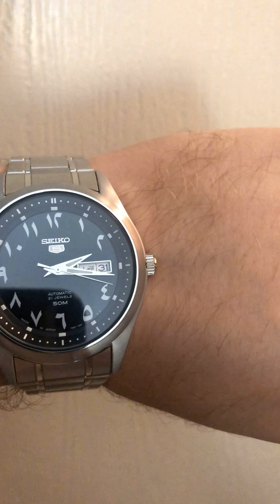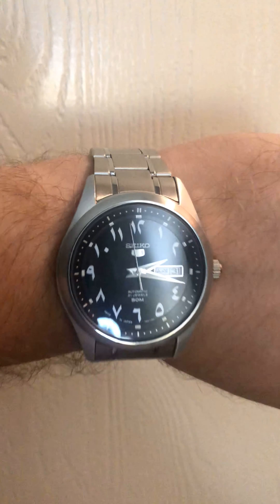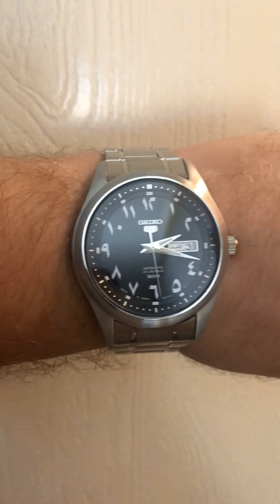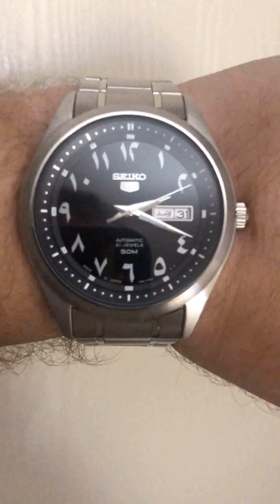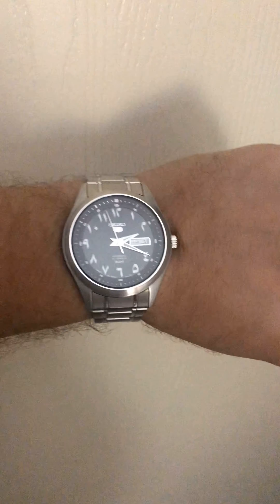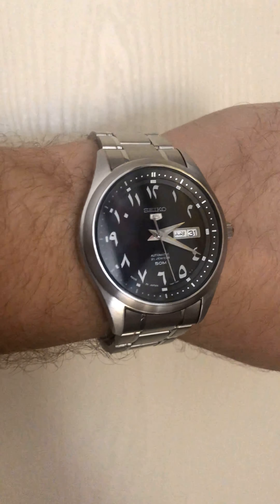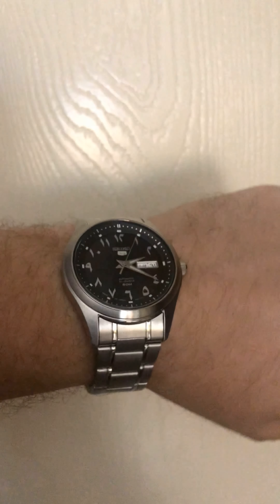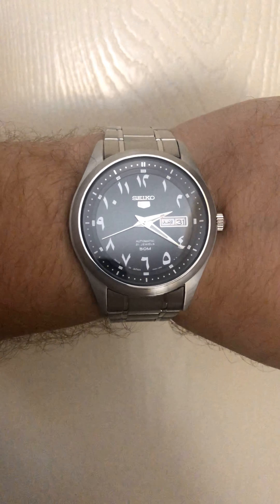Update for Seiko 5 SNKP21J1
Short update video for Mohammed and anyone else who wanted to see an update video on this lovely Seiko 5. If you have any comments or questions please leave them below!